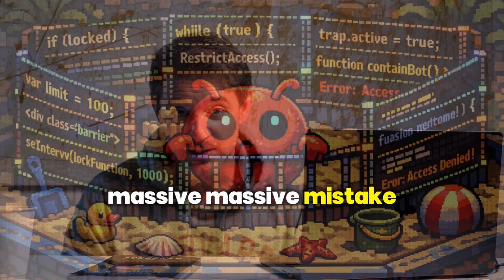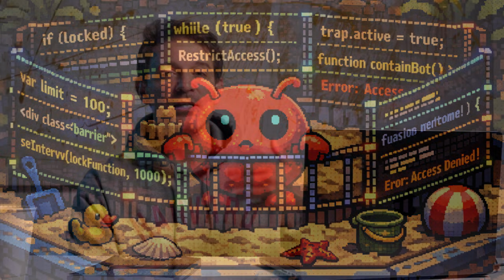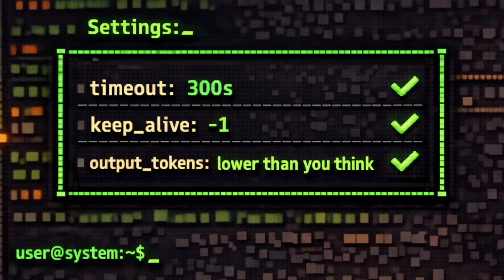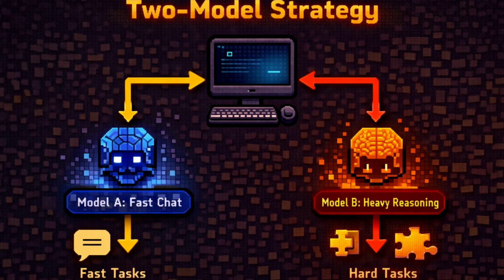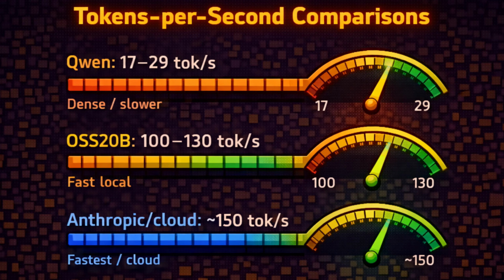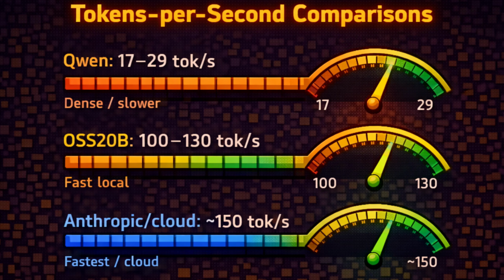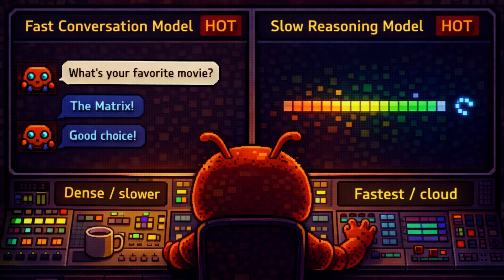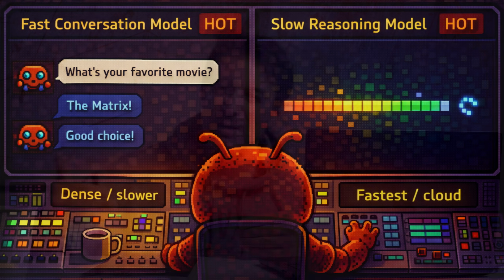Claude Drops Openclaw! DAY 2. I'm going Local. (what I've learned so far)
We are shook and heartbroken that AI is getting expensive because Anthropic chose to get greedy.  I've started my journey of going local, and here's what I've learned..